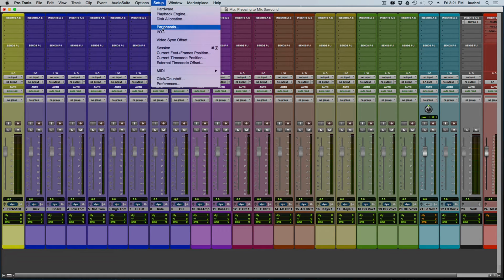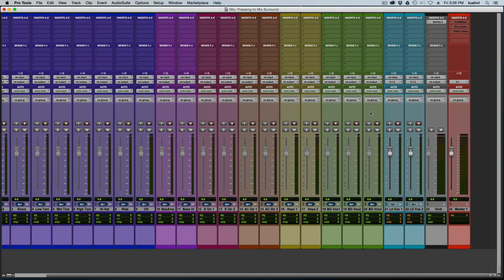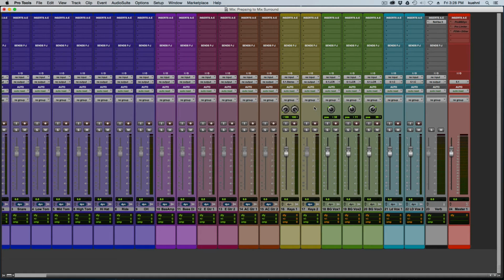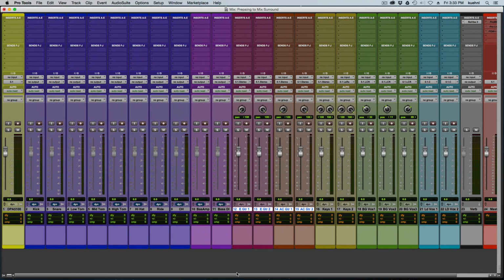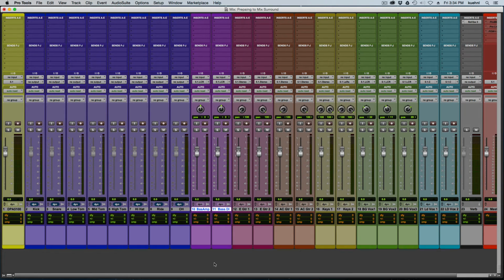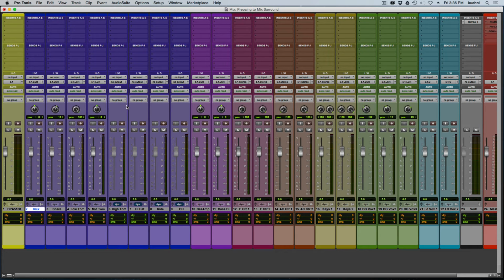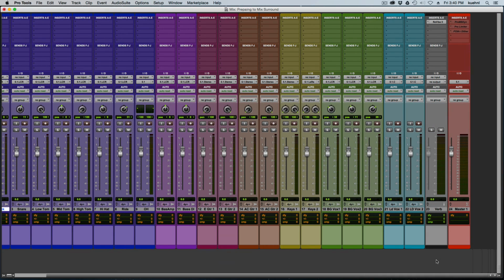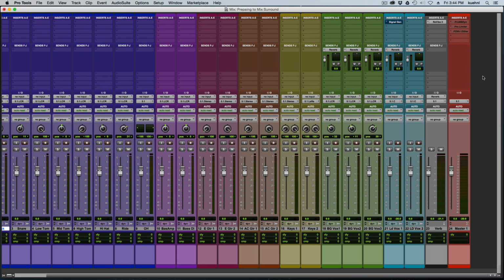Surround Track Routing in Pro Tools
A basic overview of setting track outputs for surround music mixing  in Pro Tools.